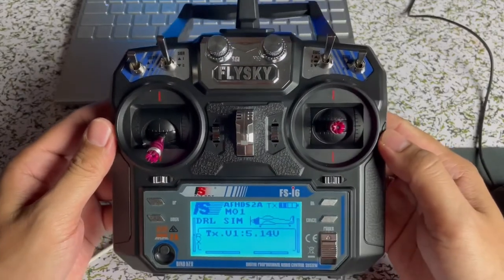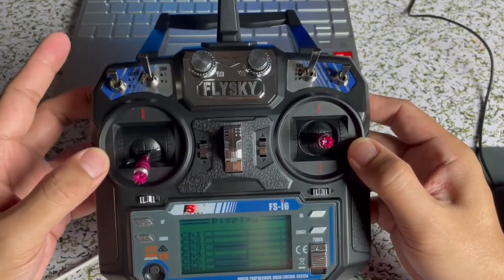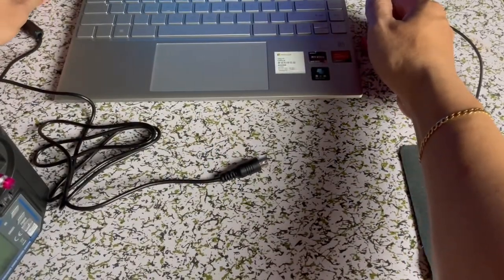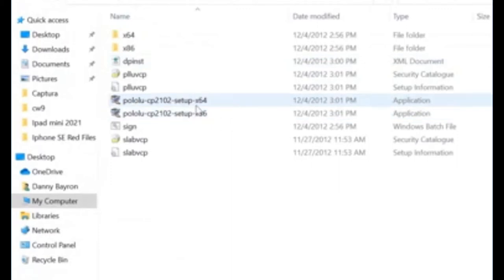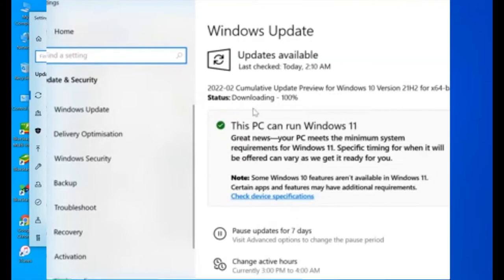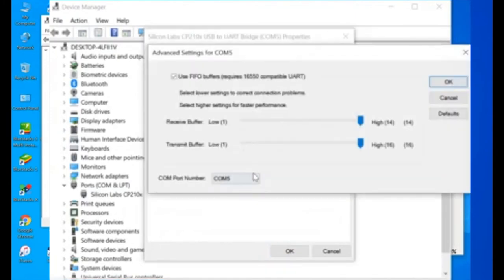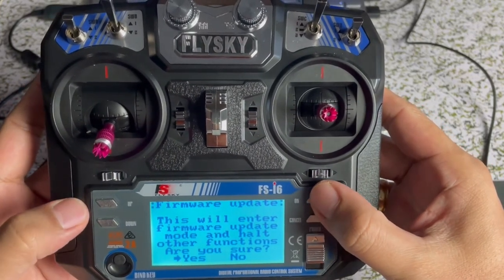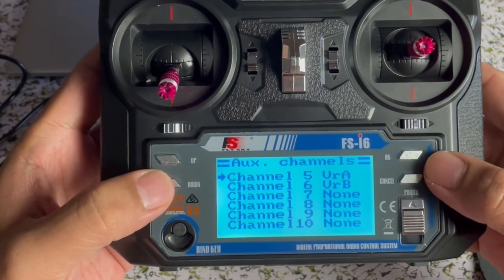Flysky Fs-i6 Firmware Update 6 Channels to 10 Channels in 2023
Quick tutorial on how to update firmware on Flysky Fs-i6 from 6 channels to 10 channels.
You will need the links that follows.